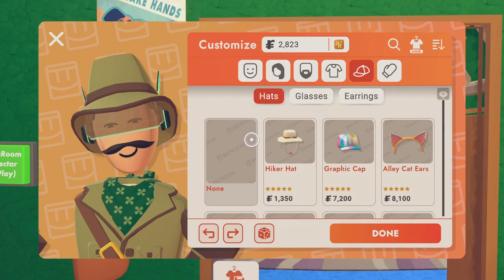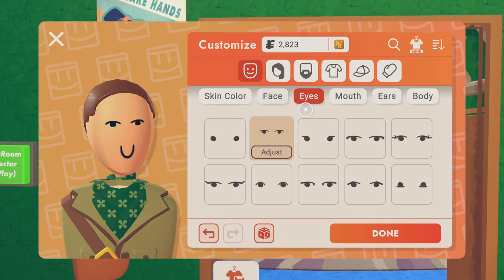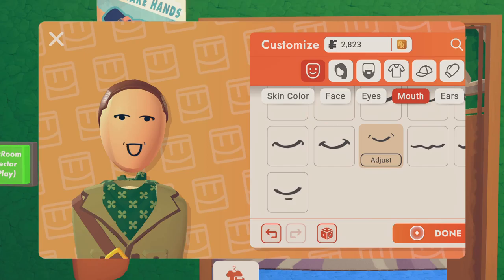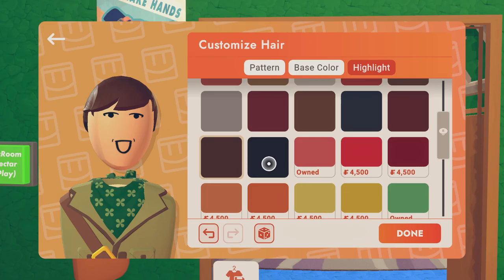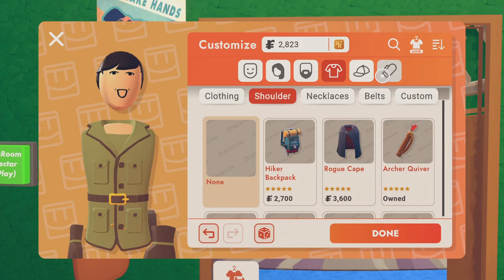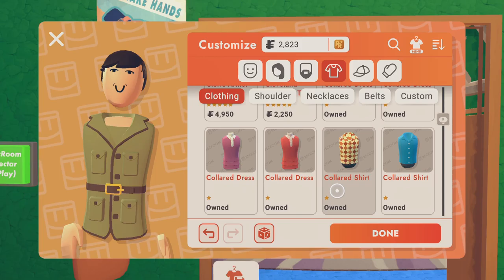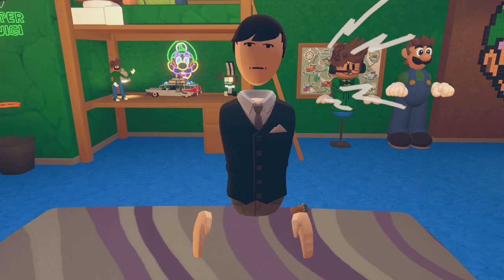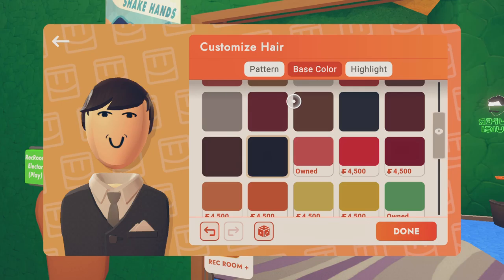Making Moe Howard in RecRoom from The Three Stooges